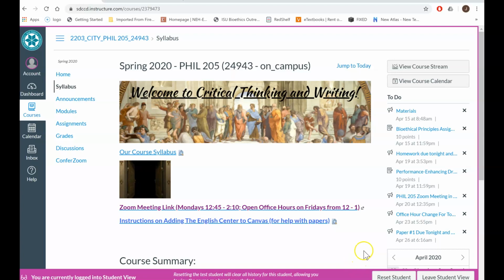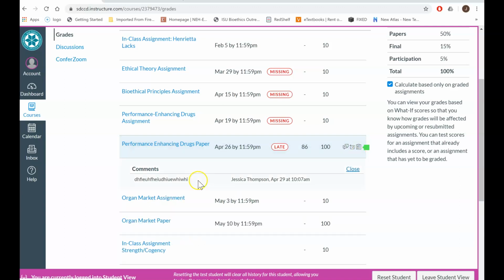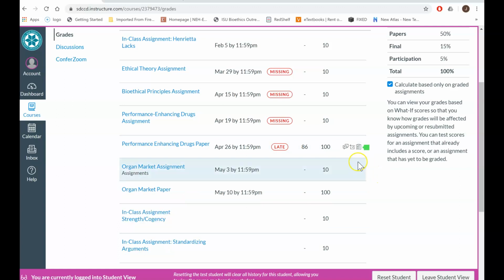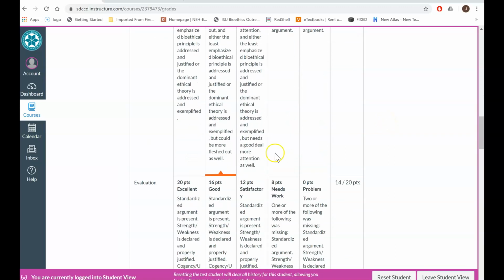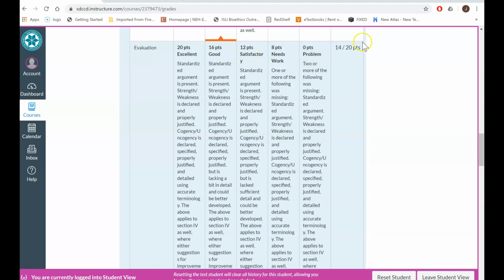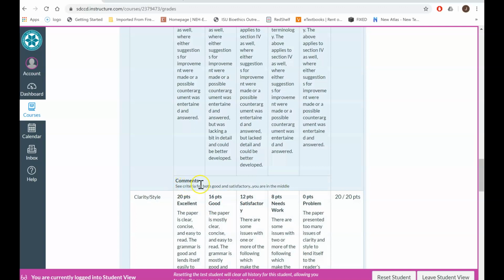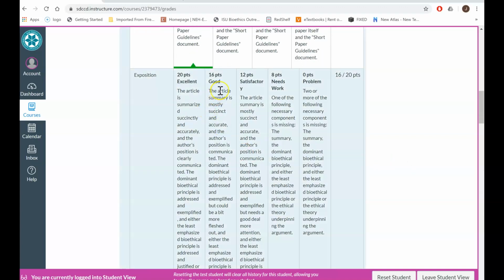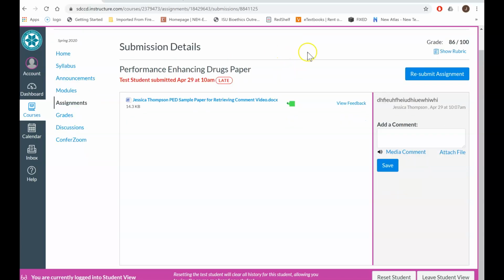Feedback and Rubrics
How to view all of your feedback